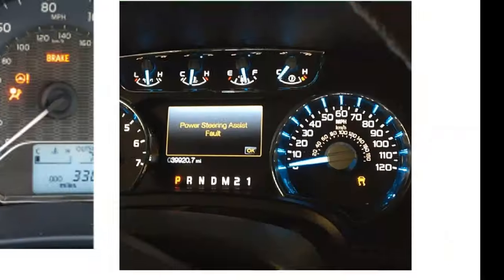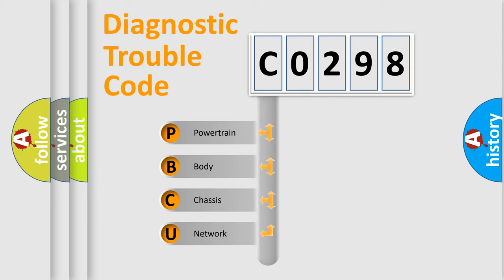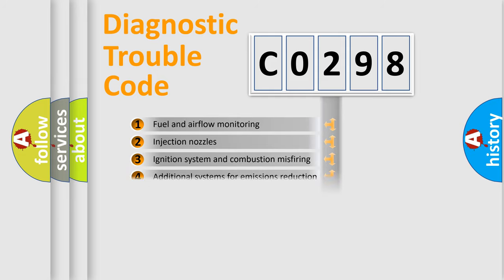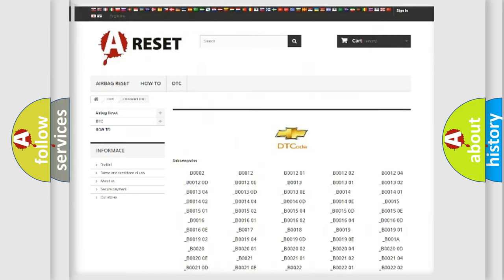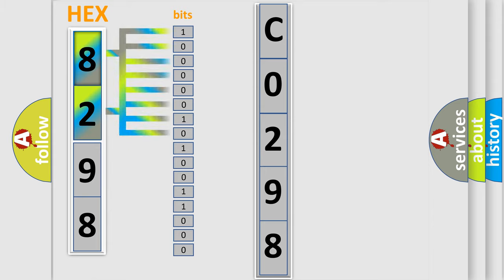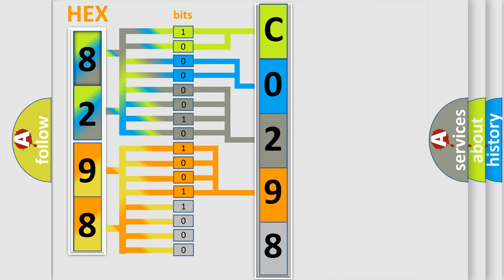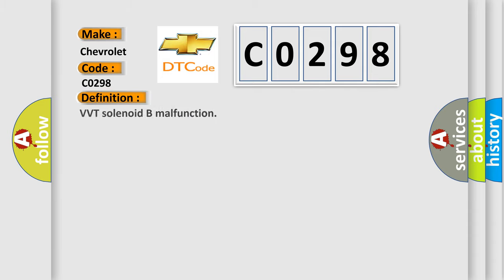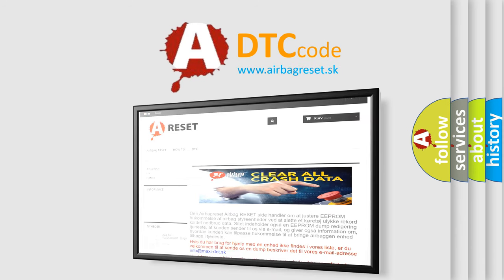DTC Chevrolet C0298 Short Explanation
Contents:
0:21 Basic DTC analysis according to OBD2 protocol standard.
1:48 Insight into programming
2:58 A diagnostically understandable description of the Diagnostic Trouble Code
3:05 Basic error definition

Make:
Chevrolet
Code:
C0298
Definition:
VVT solenoid B malfunction
Cause: